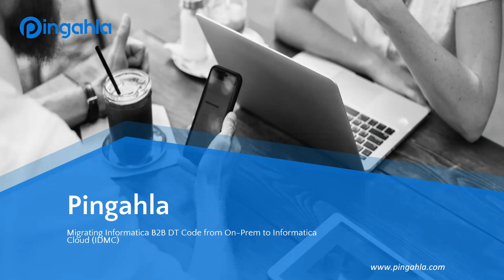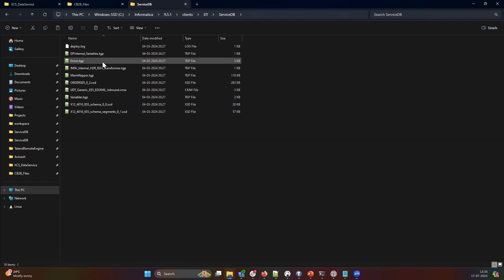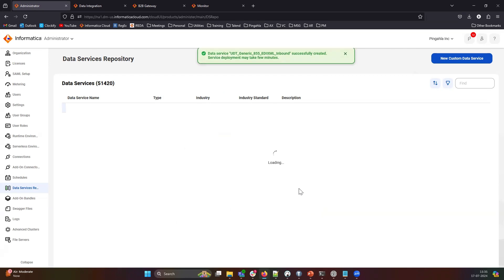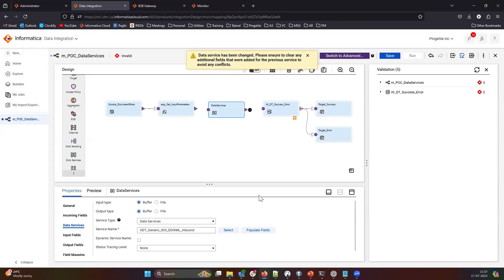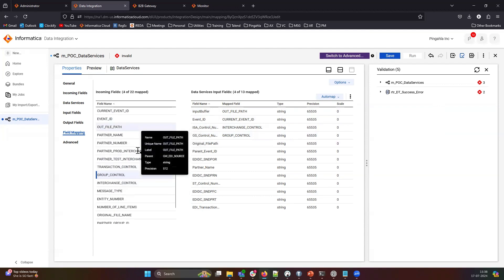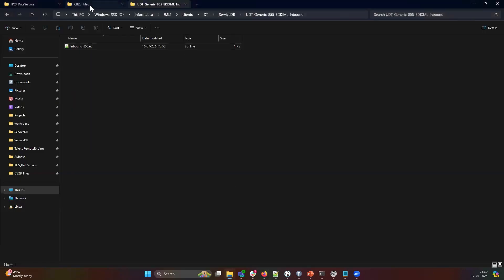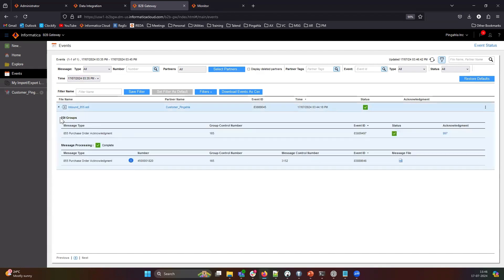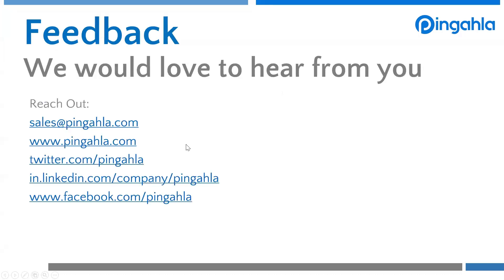Informatica On-premise B2B DT Migration to Informatica Cloud (IDMC)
This video talks about migration of existing on-premise B2B Data Transformation(DT) to Informatica Cloud (IDMC)